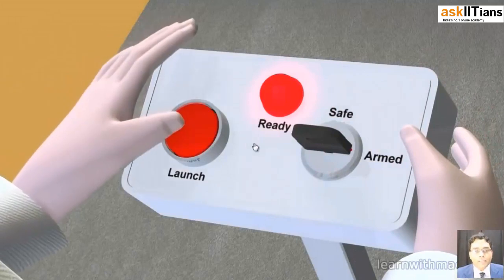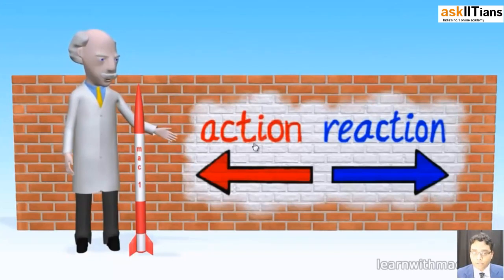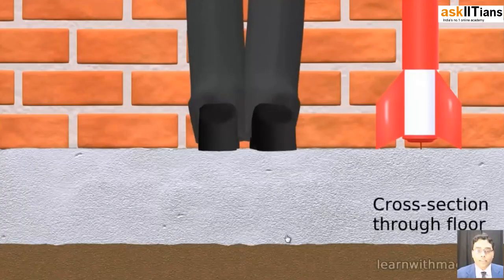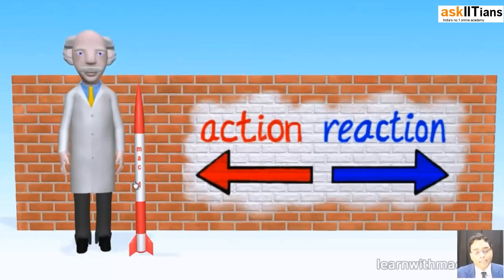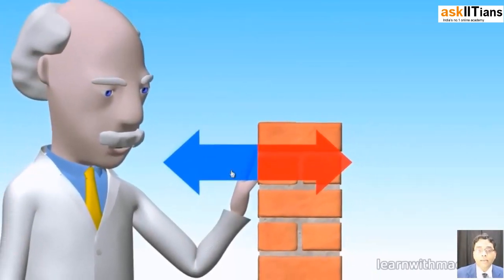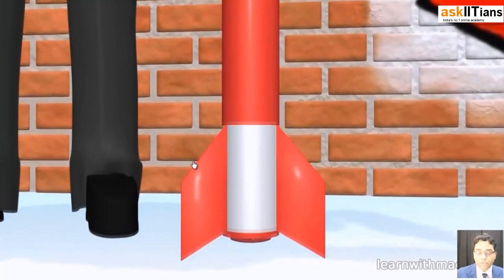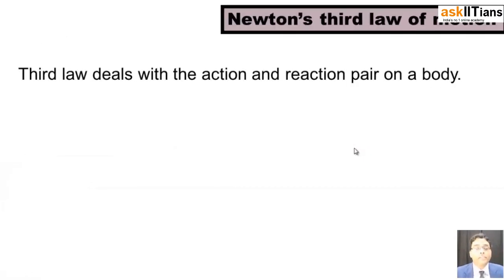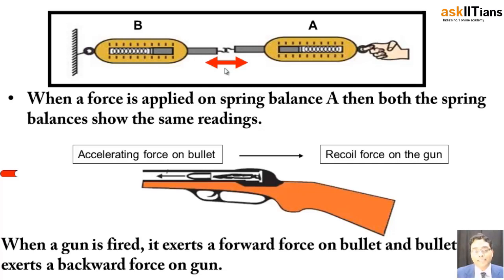Newton's Laws of Motion | Lecture-8 | Physics | Grade-11 | JEE | NEET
🌟 Introducing AskIITians YouTube Channel Playlist for Class JEE Physics - Laws of Motion 🌟
Dr. Sumit Majumdar sir has explained Newton's Laws of Motion.
For more information on force and pressure, refer to our revision notes on JEE Physics